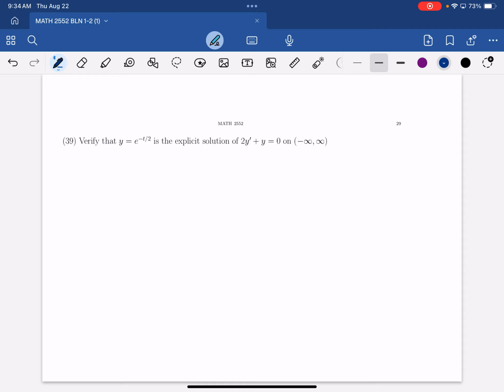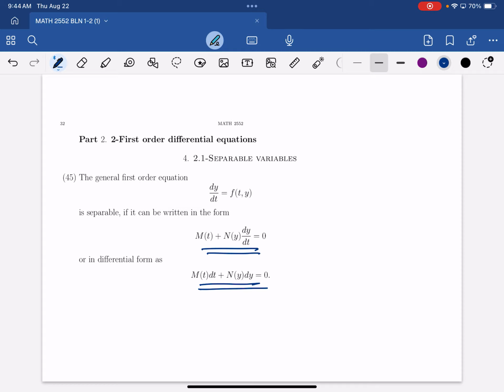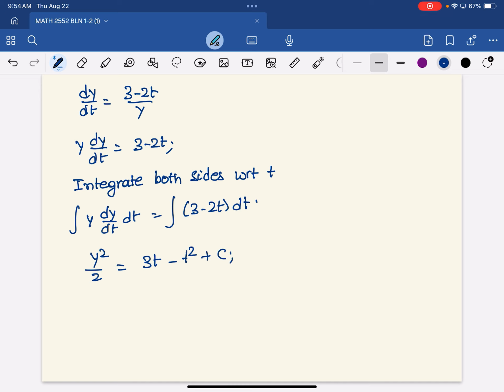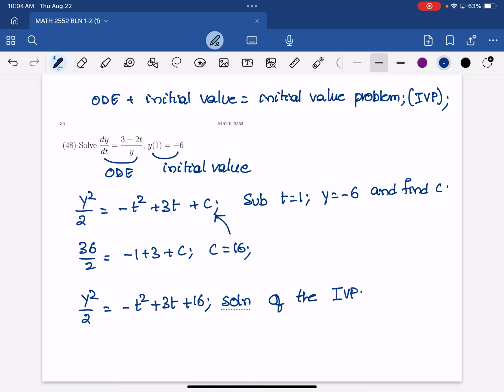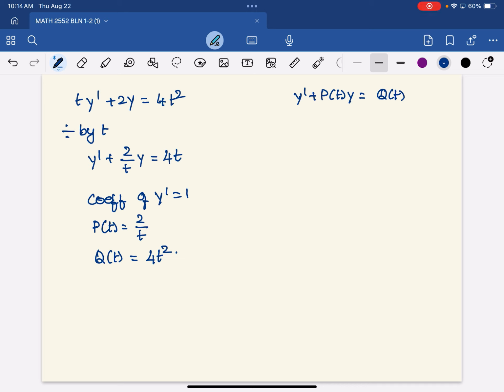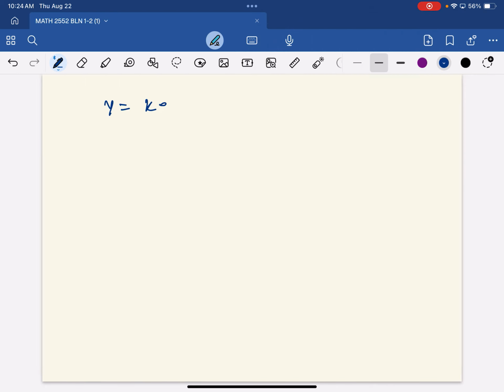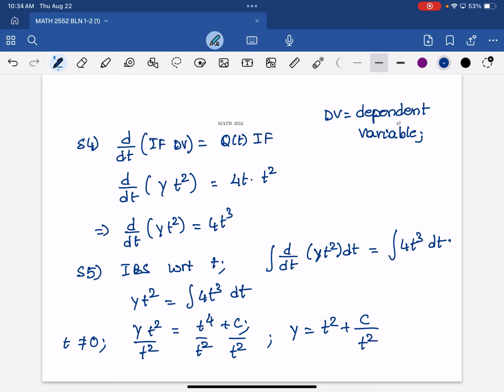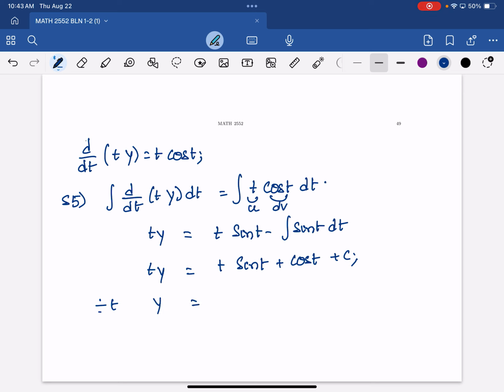Lecture 2- 2552